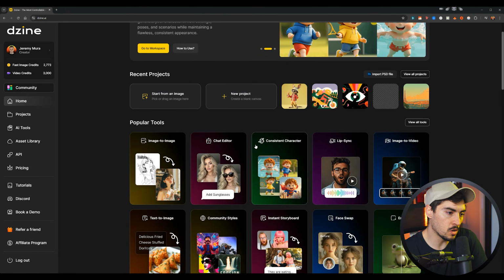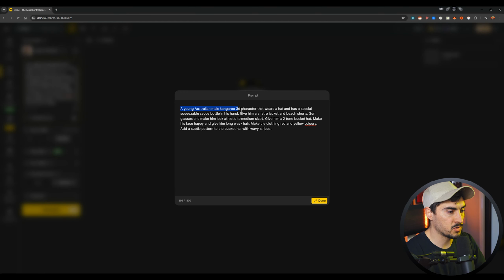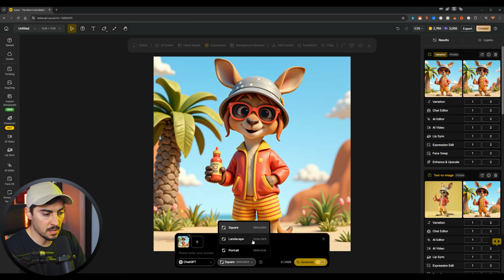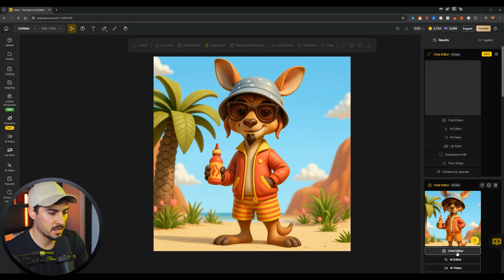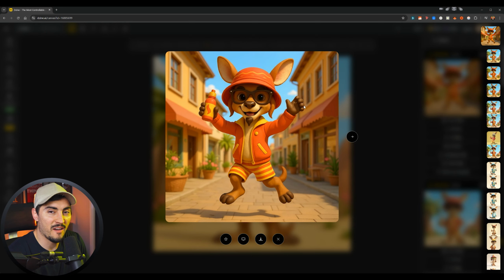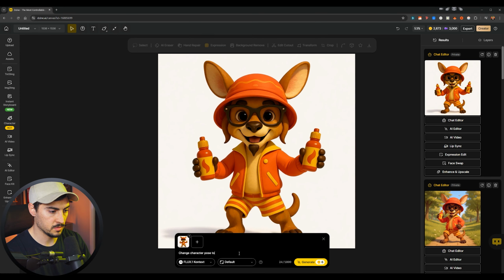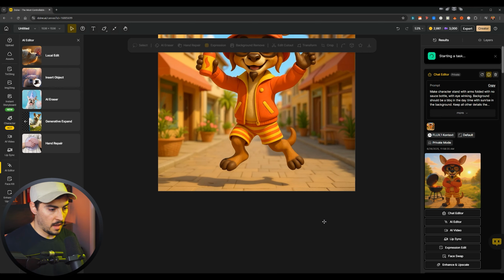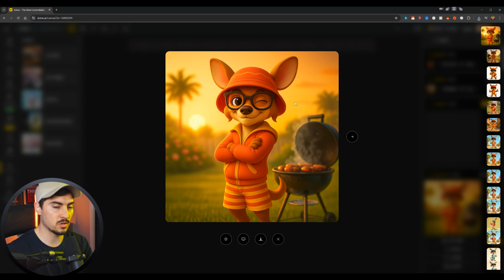Brand Mascots - Flux.1 Kontext vs ChatGPT Comparison - Dzine Tutorial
You already design logos — but what if AI could help you create characters, brand mascots and branded worlds with simple language. I’m comparing Flux.1 Kontext vs ChatGPT — inside Dzine’s editor — to see which one actually helps you create branded mascots faster.

Brand mascot design
Kontext vs chat gpt step by step tutorial
Branded mascot logos and consistency